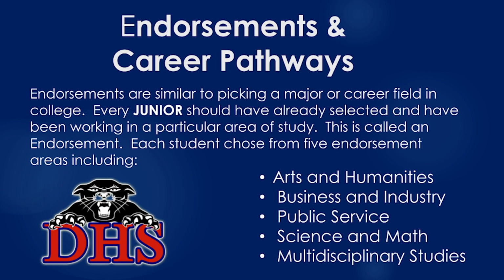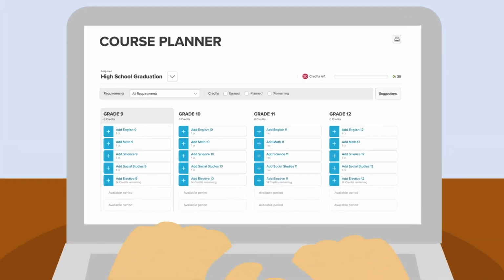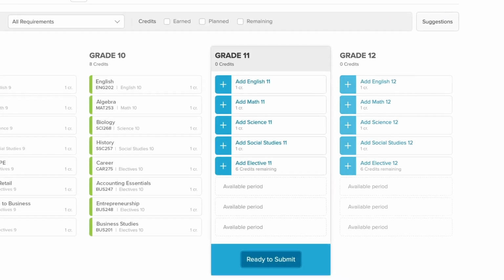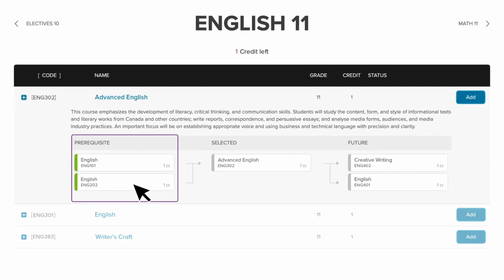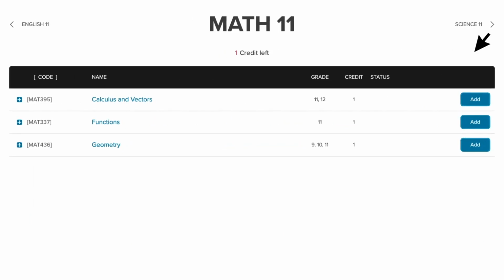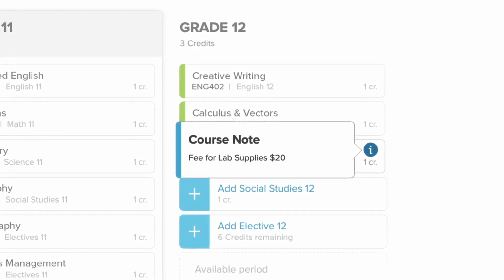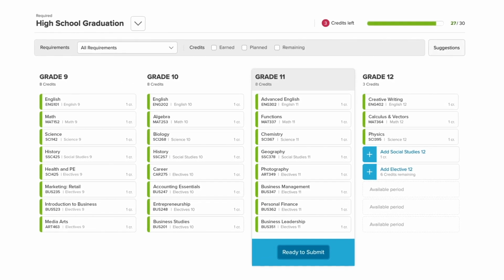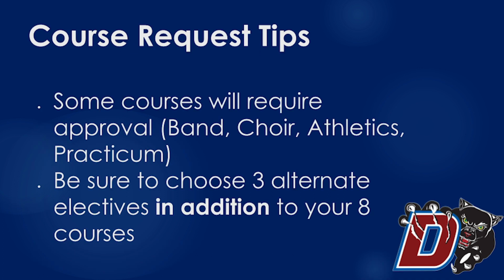DHS Class of 2022 Course Registration Video for the school year 2021/2022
This video is for JUNIORS entering their SENIOR year.

00:00 - Intro
00:30 - Academic Requirements
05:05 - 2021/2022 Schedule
06:00 - Xello
09:03 - Course Request Tips
09:57 - Contact your counselor
10:40 - Go Center Advisors

COUNSELORS

Mrs. Irving- A-Gra

Mrs. Knight- Gre-Pea

Mrs. Prince- Peb-Z

DHS GO CENTER Video